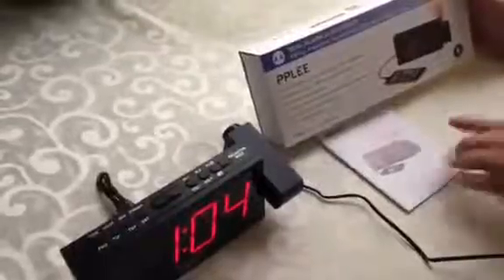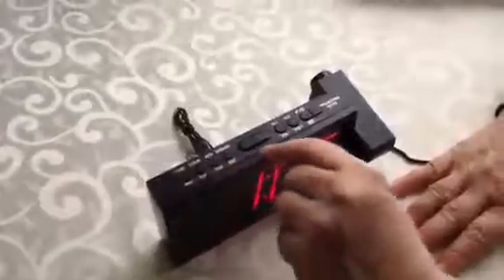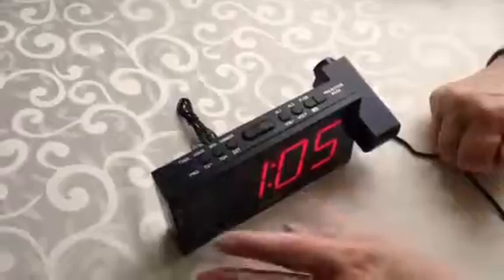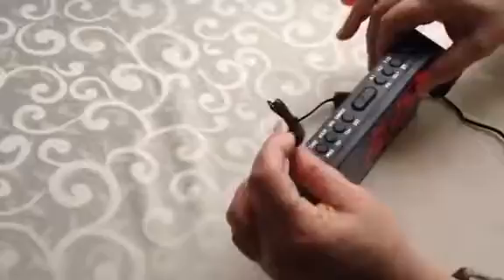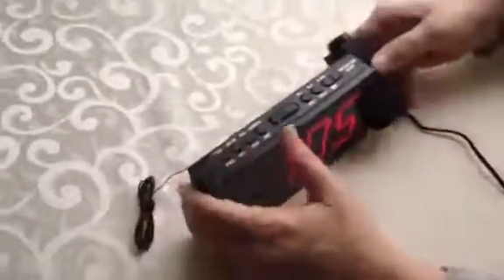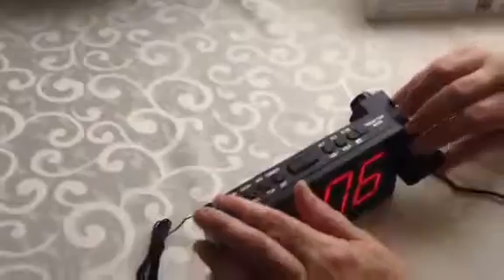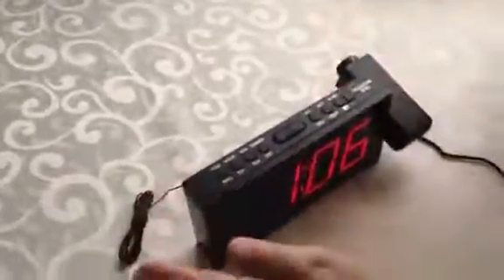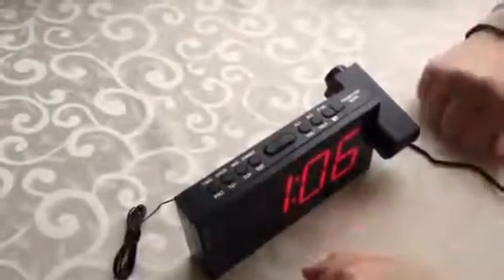PPLEE Digital LED Projection Alarm Review360p